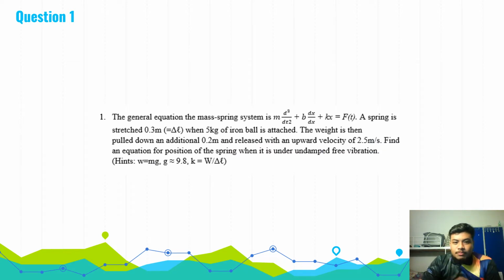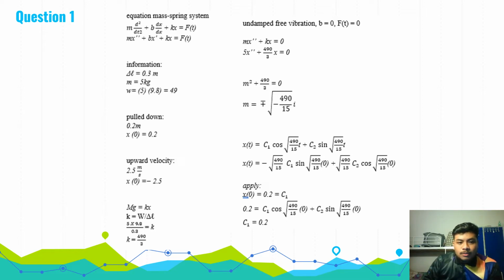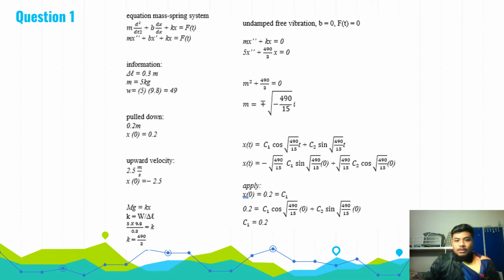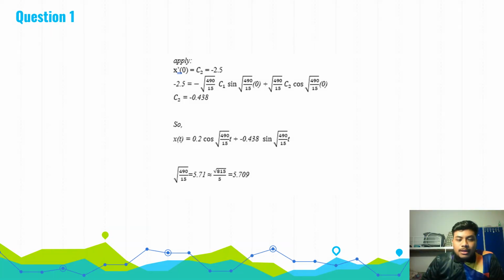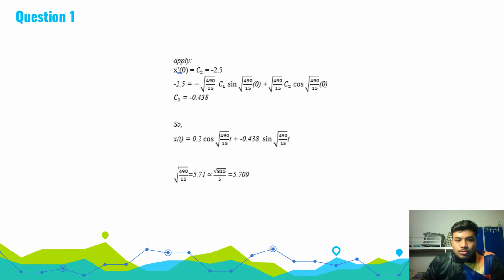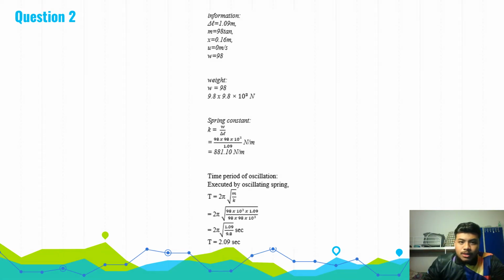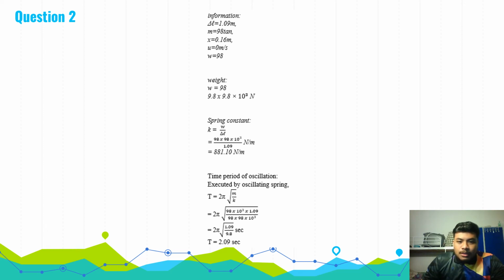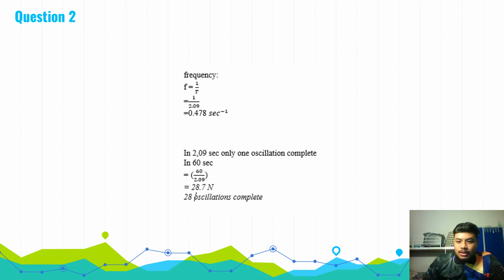Group 3 presentation project 2 video